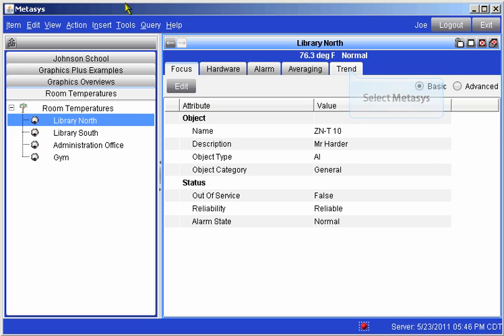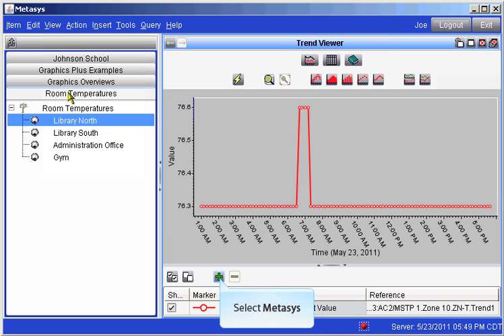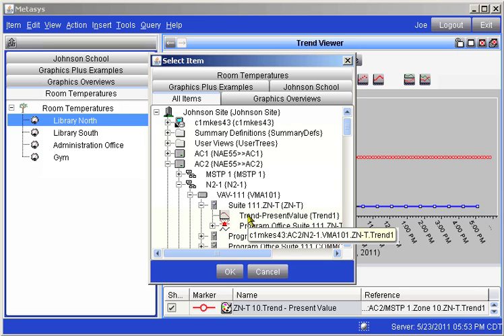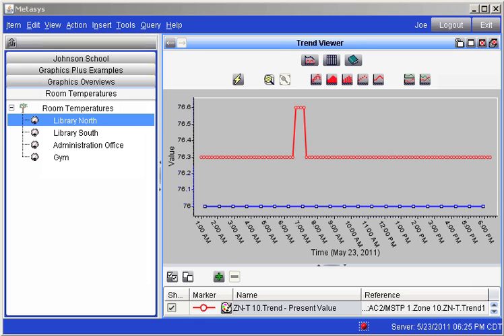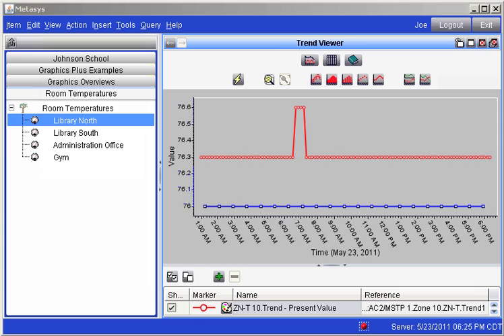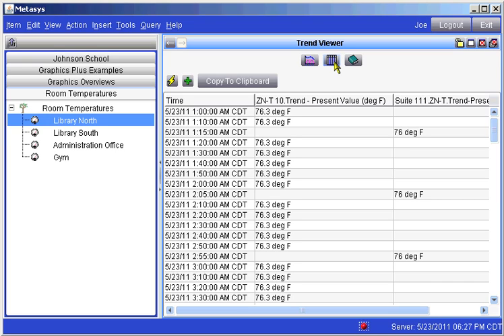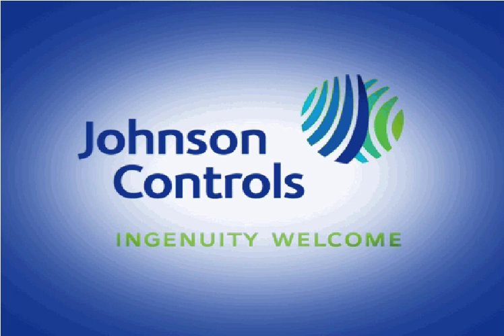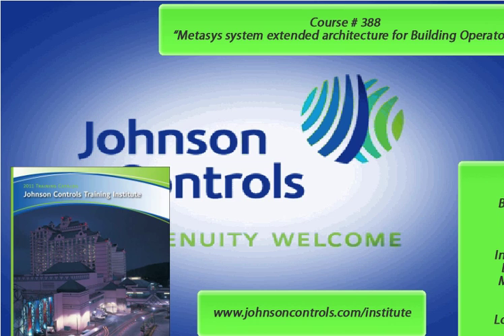How to view multiple trends in the Metasys® Site Management Portal